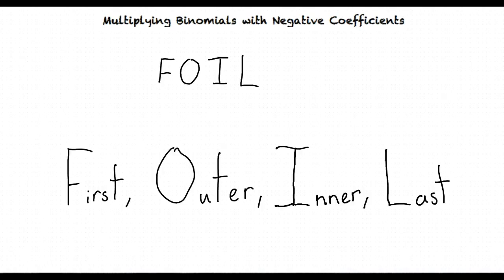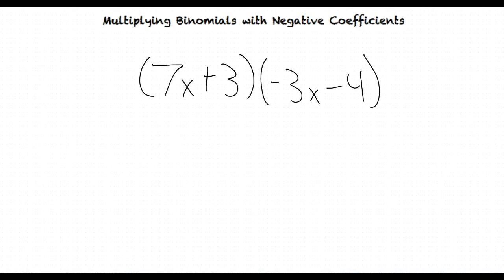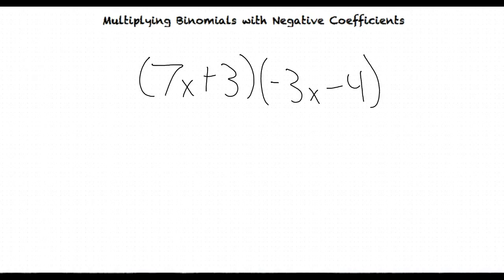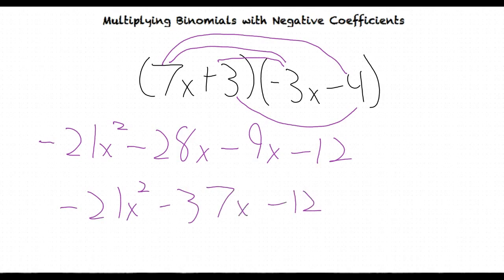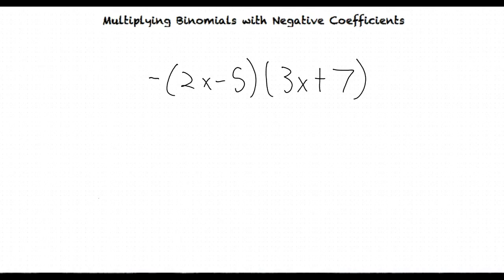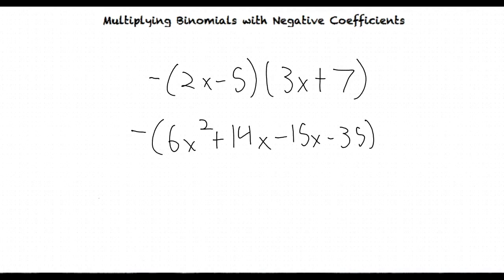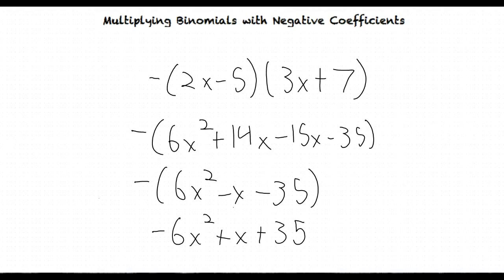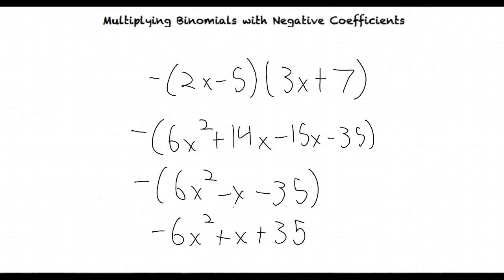Topic: Multiplying Binomials with Negative Coefficients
This is a topic level video of Multiplying Binomials with Negative Coefficients for the ASU EdX College Algebra and Problem Solving Course.